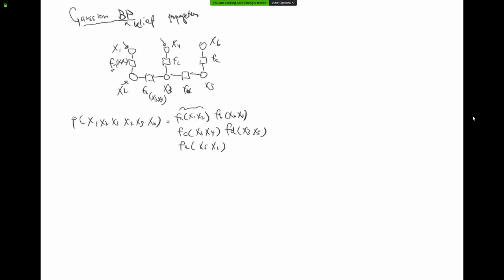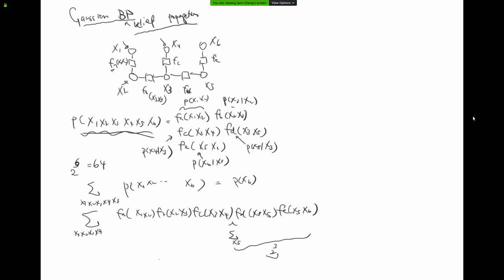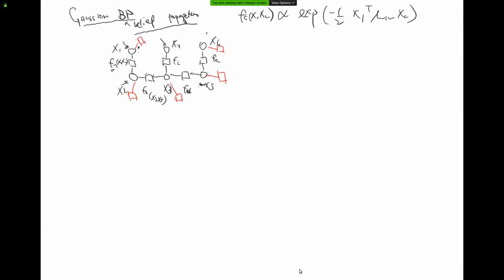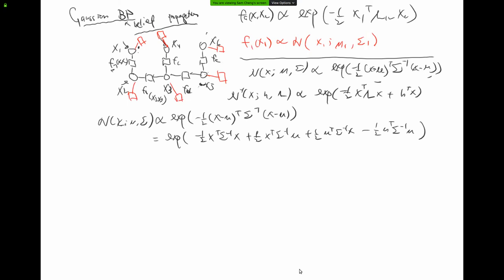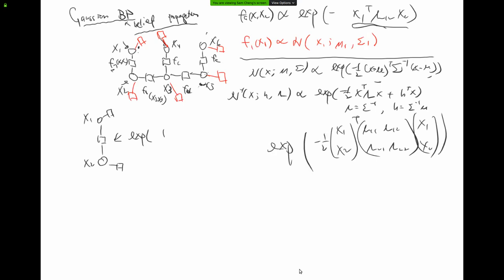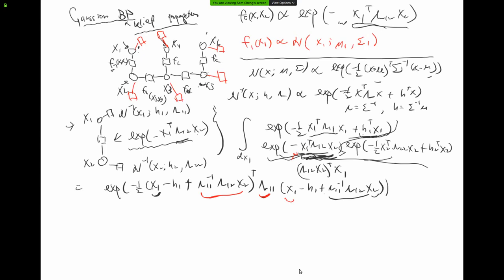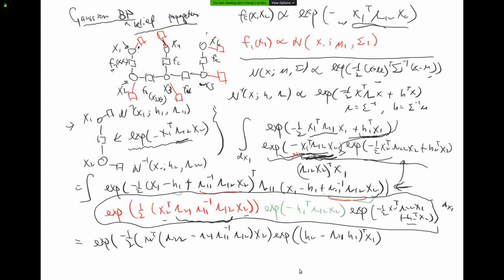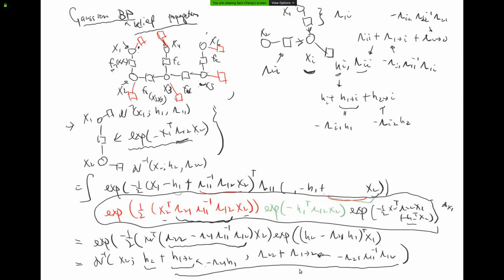Gaussian Belief Propagation (GaBP)